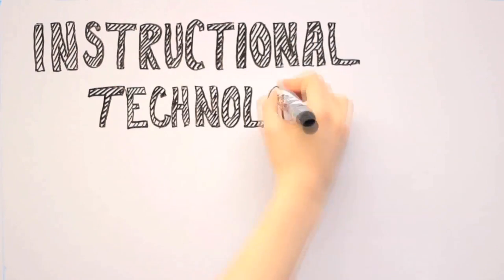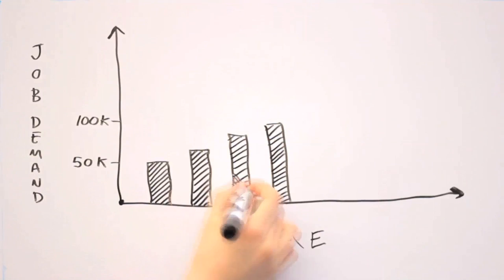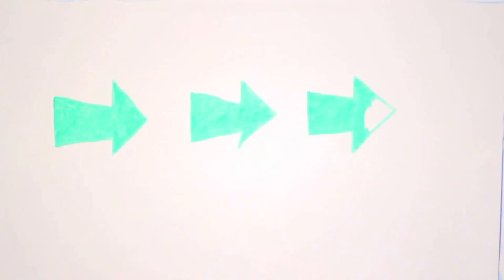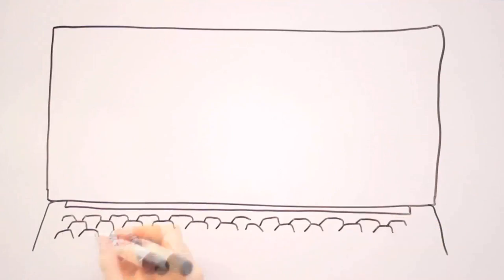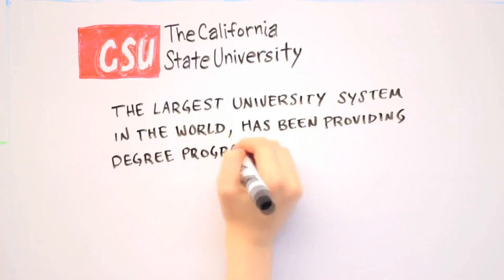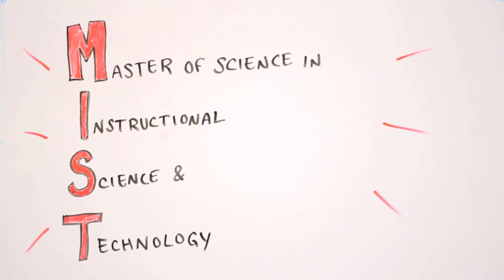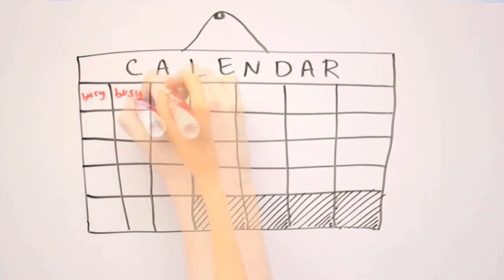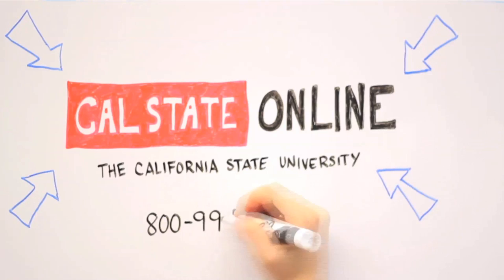MIST Degree Program at Cal State Online 20140620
Job openings for Instructional Designers and Technologists have increased over 20% in the last 10 years. And demand is rising, with an estimated 36,000-plus new jobs to be filled by 2018.

Why the demand?

Instructional Designers and Technologists develop and deliver educational programs for businesses, schools and other organizations. Today's educators, trainers and e-learning developers require command of the most current technology tools and teaching methods to advance their careers, and Cal State Online provides those skills with the Master of Science in Instructional Science and Technology degree program, or MIST.

California State University, the largest university system in the world, has been providing degree programs in Instructional Design for over 20 years. The MIST program is designed to provide graduates with the skills, knowledge and transformation needed to succeed.

Provided by CSU Monterey Bay, this master's degree can be completed 100% online, with flexible schedules that enable busy, employed professionals or caregiving adults to manage busy lifestyles while earning an advance degree.

We believe the MIST program is the best of its kind, and invite you to learn more.